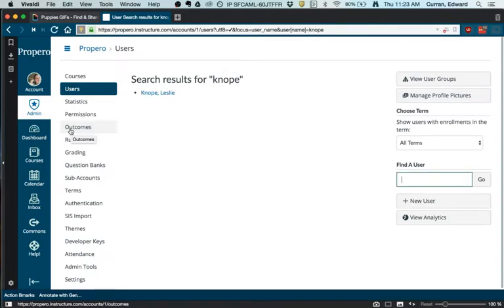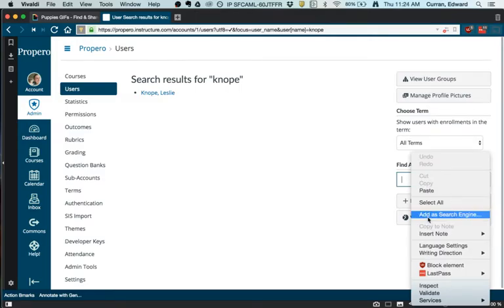Quick Canvas Searches with Chrome Custom Search Engines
This is a handy trick for admins of the Canvas learning management system by Instructure. This video shows you how to use Chrome's custom search engines feature to quickly search for any user or course in your Canvas instance from your browser's address bar.